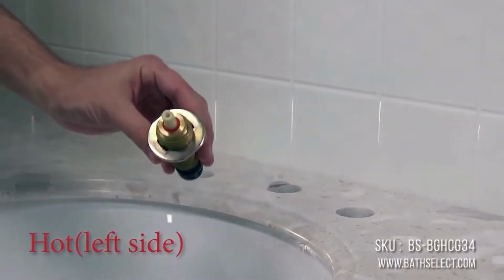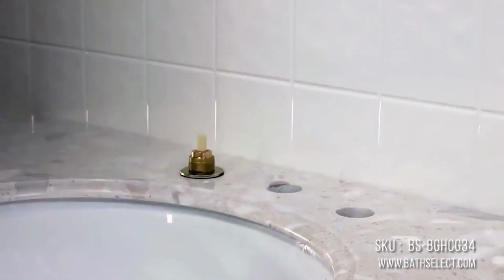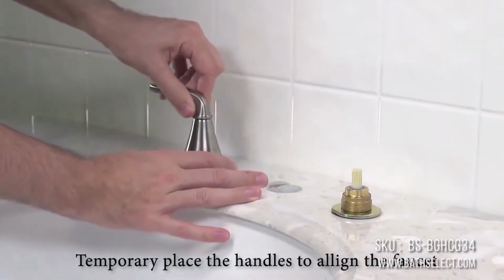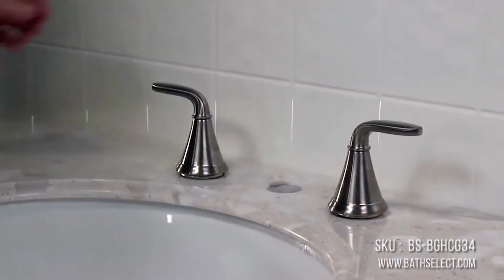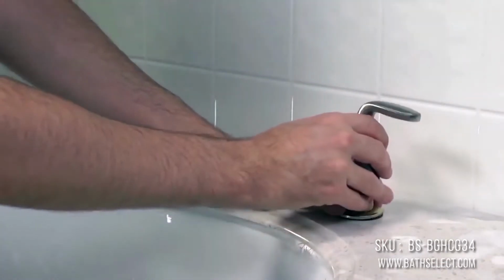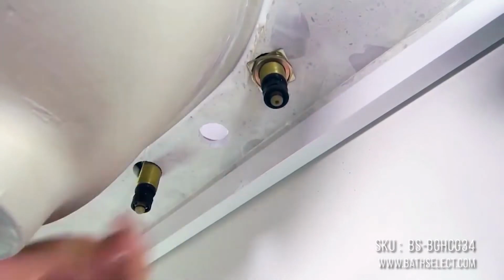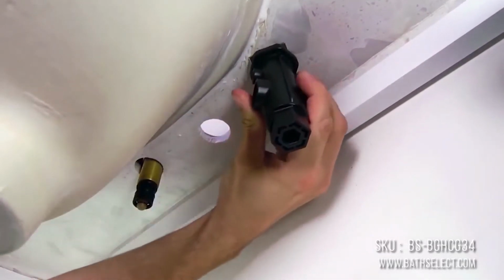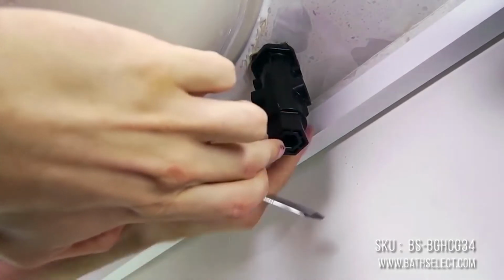BathSelect Paphos Gold Finish Bathroom Sink Faucet with Crystal Handle - BS661BWV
BathSelect Paphos Gold Finish Bathroom Sink Faucet with Crystal Handle For a bathroom that aims for elegance and style, our Paphos gold finish bath sink faucet with crystal handle is the best choice. The classic line of the faucet and the combination of gold and crystal are eye-catching.

BathSelect Paphos Gold Finish Bathroom Sink Faucet with Crystal Handle Specifications:
Brand Name: BathSelect
Model Number: BS661BWV
Type : Sink Faucet
Style : Contemporary
Hot and Cold Water: Yes
Number of Handles: Dual Handles
Surface Finish: Gold
Type: Tap Ceramic Stack
Core Material: Ceramic
Installation Typ: Deck mount

Visit today to choose your product !!